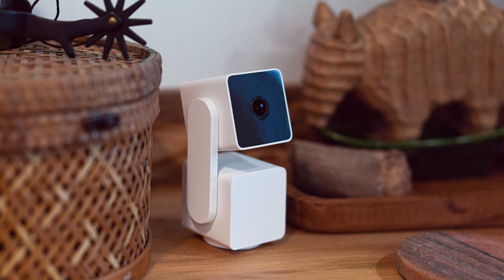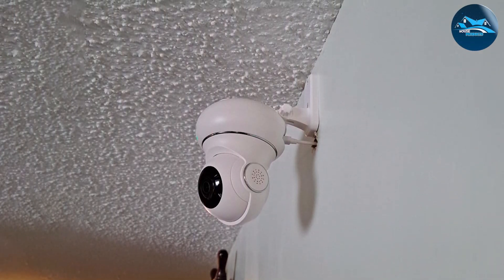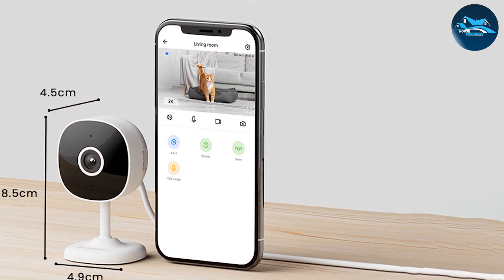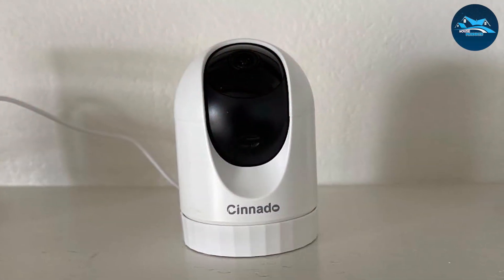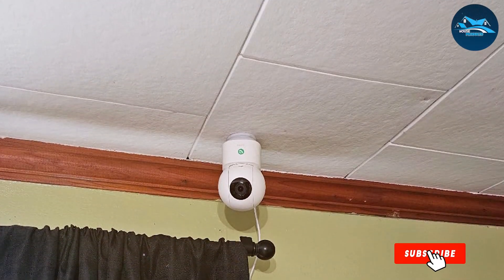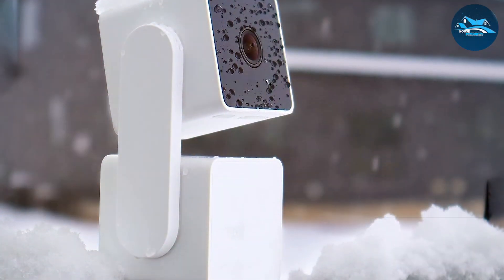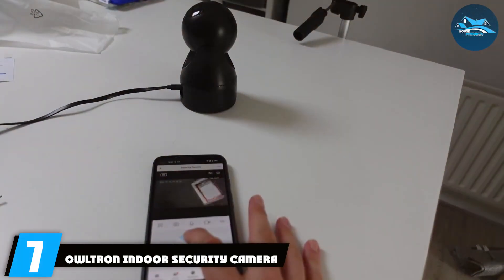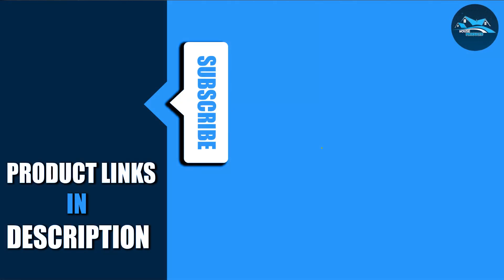Top 7 Best Home Security Camera Systems You Need in 2024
Top 7 Home Security Camera System in 2024

1 . Litokam Security Camera Indoor 2K

2 . Galayou WiFi Camera 2K

3 . Cinnado Security Camera Indoor 2K

4 . AOSU 2K Security Camera Indoor

5 . WYZE Cam Pan v3 Indoor Outdoor

6 . Cloarks 2K Pan Tilt Security Camera
7 . owltron Indoor Security Camera 2K

What are the Home Security Camera System in 2024?

After watching this video you will know which are the best budget, top selling and top rated Home Security Camera System the market today.

If you choose from this list you can be sure that you buy one of the best Sponges With Handles available today.